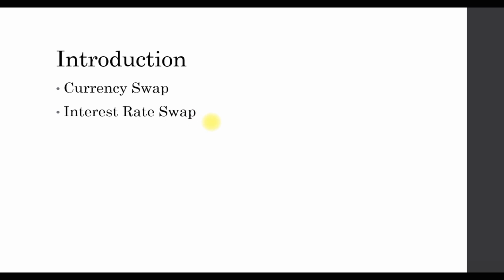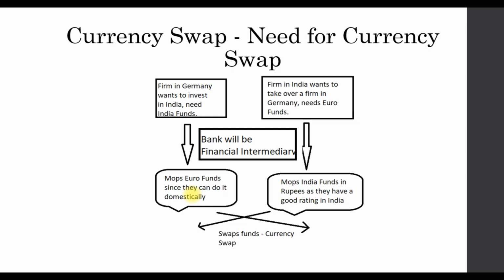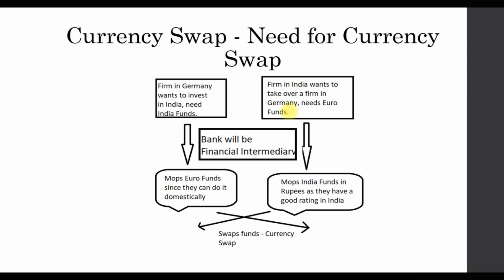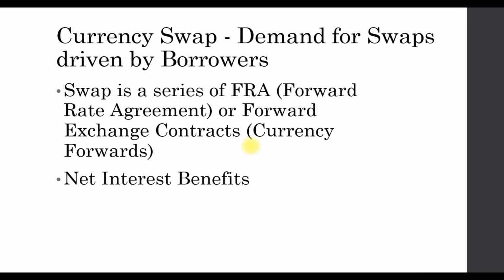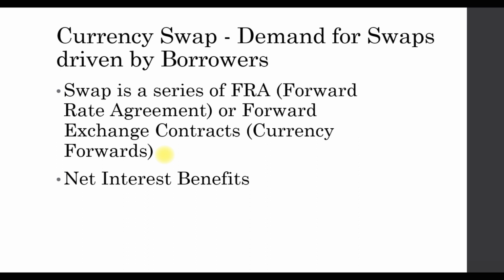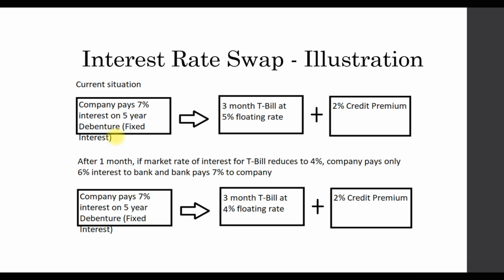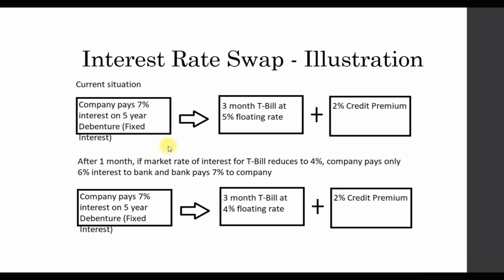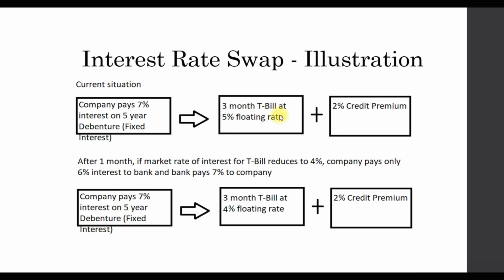Swaps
This session discusses Swaps.
Topics include Currency Swap, Need for Currency Swap, Borrowers, Types of Currency Swaps, Interest Rate Swap.